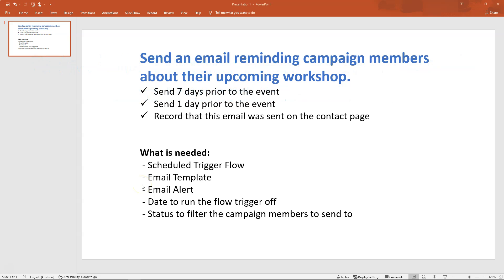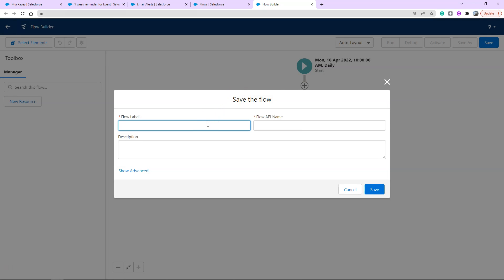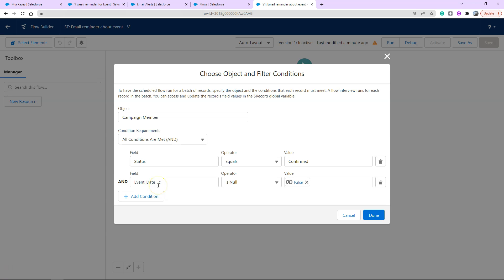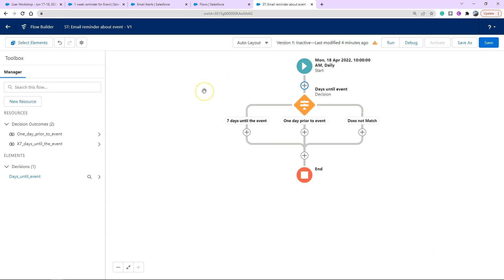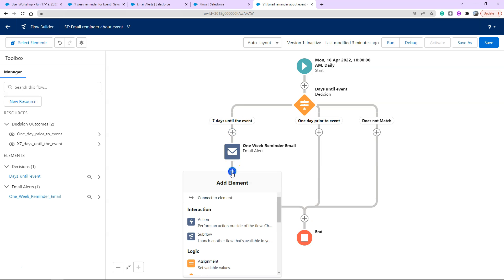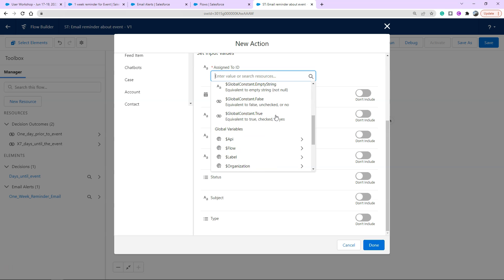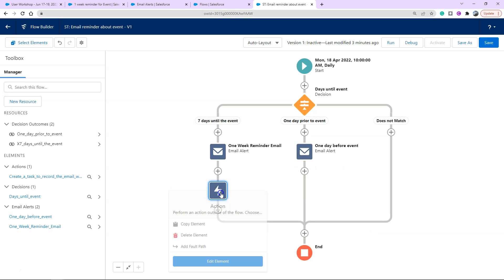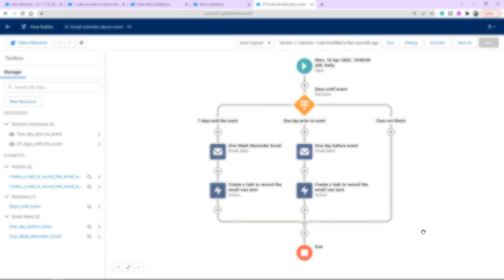Salesforce Flow: Schedule Triggered Flow to send and email base on a date field.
I will walk you through how to create a flow that sends an email alert to a campaign member based on a date field. This will remind contacts about an upcoming event they are to attend.
Replace your Email Alert Rules with this easy Flow that will also record what was sent by creating a Task on the Contact page to record that this email was sent.

This Demo was done on a Spring 22" Org.